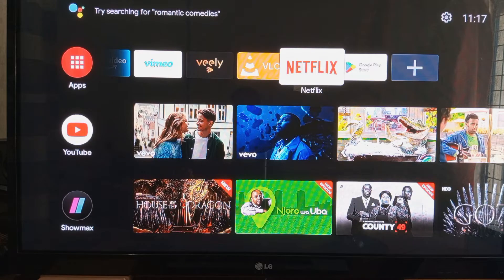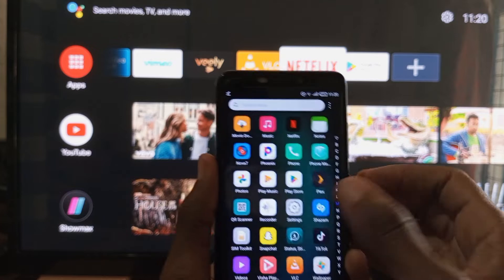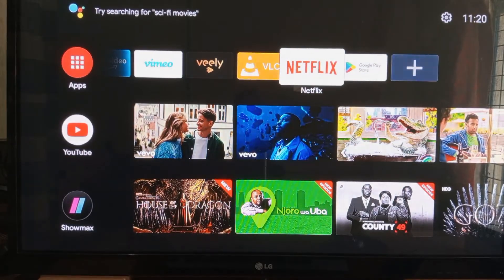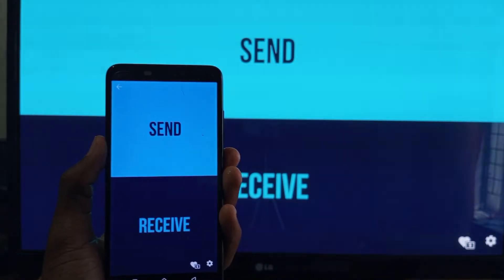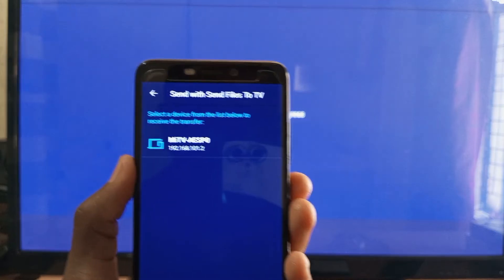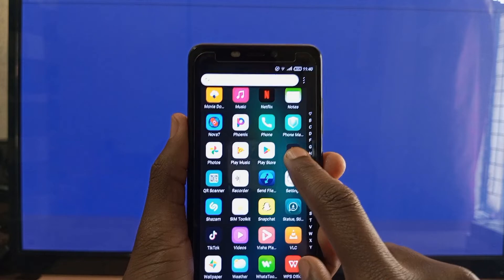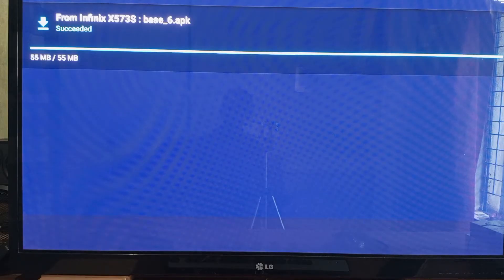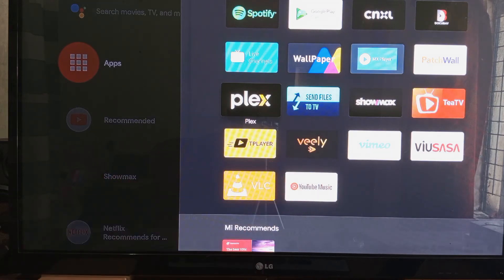How To Send Files From Android Smartphone To Android TV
In this video I shared the simplest way to share files from Android to Android TV.
All you need is one application on both the smartphone and Android TV.